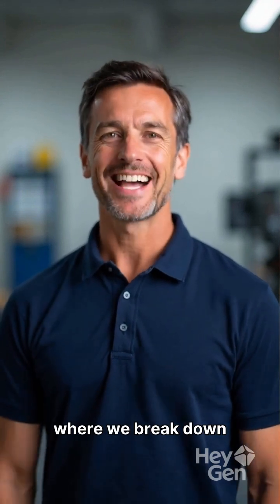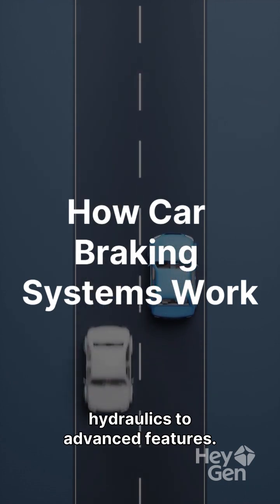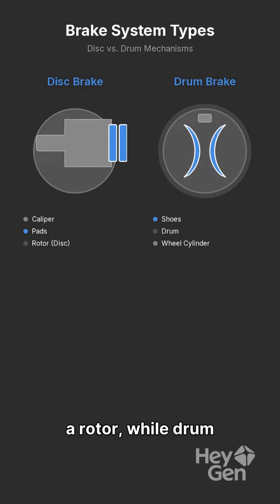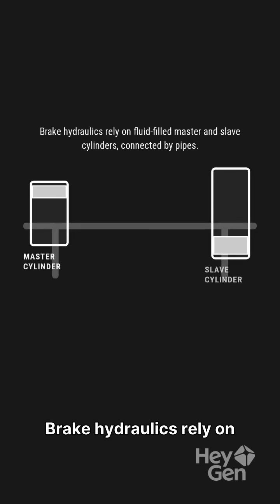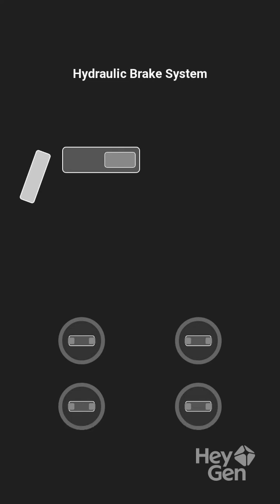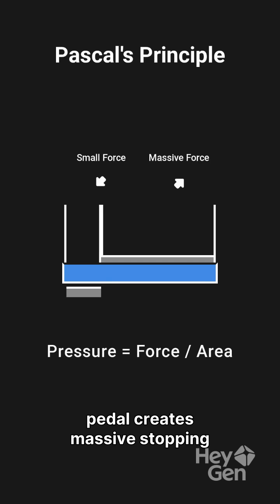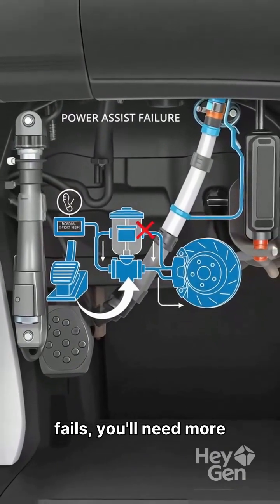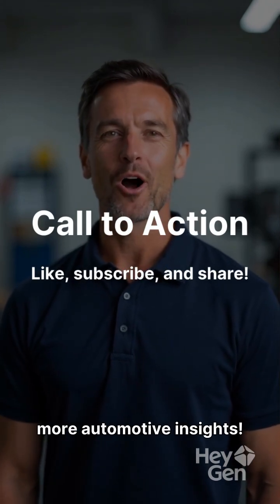How Car Brakes Work Explained in 60 Seconds!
🚗 Ever wondered how your car's brakes stop you safely? In this 1-minute Short, we break down the hydraulic system, disc and drum brakes, and why the front brakes do more work! Perfect for beginners.

Key takeaways:
Hydraulic fluid powers the pistons.
ABS prevents skids.
Regular checks save lives!